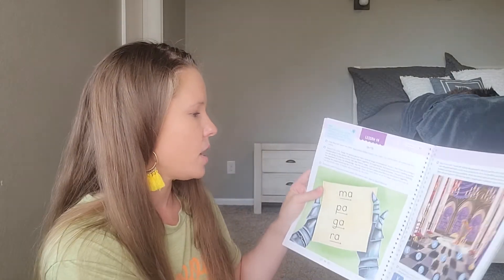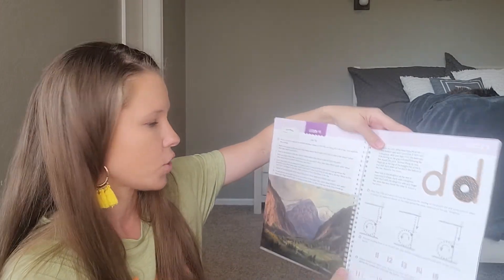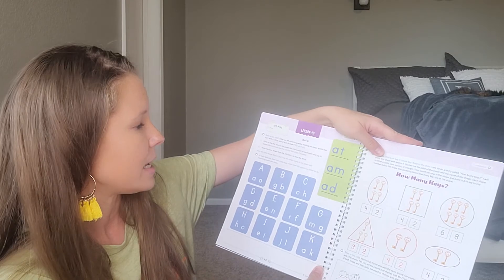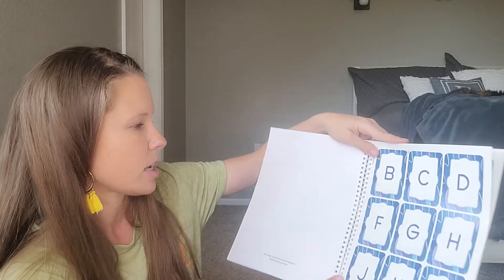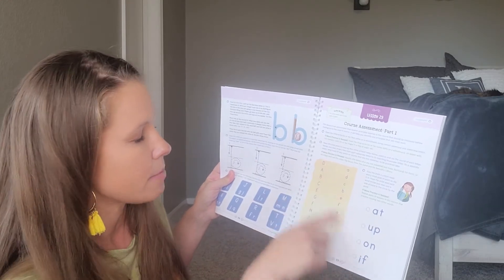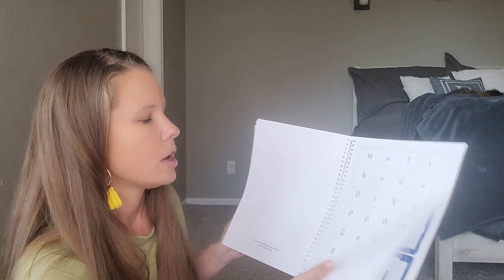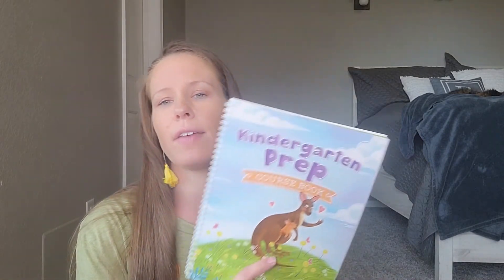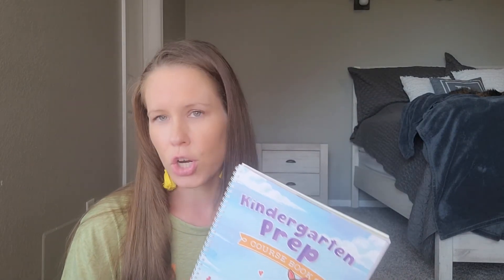THE GOOD AND THE BEAUTIFUL: KINDERGARTEN PREP FLIP THROUGH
This new piece of curriculum from The Good and the Beautiful was made to bridge the gap between the Preschool course and the Level K course. It looks to be the perfect fit for my Kindergartner going into 1st Grade, to solidify what he already knows and refresh the concepts that he learned this past year. I'm excited to see how well he does with it!
~Ashley